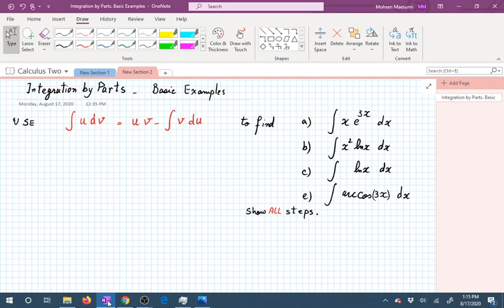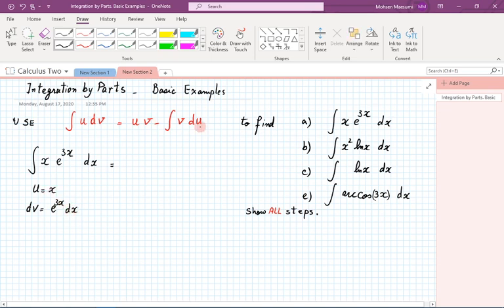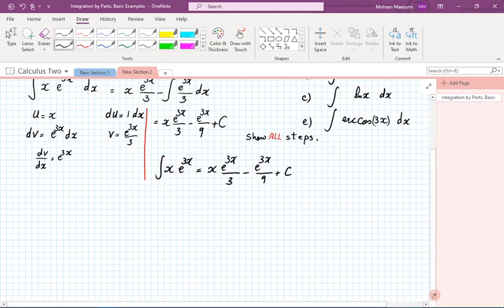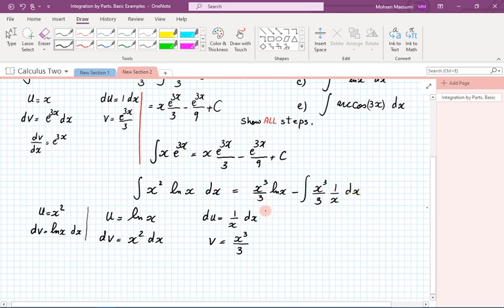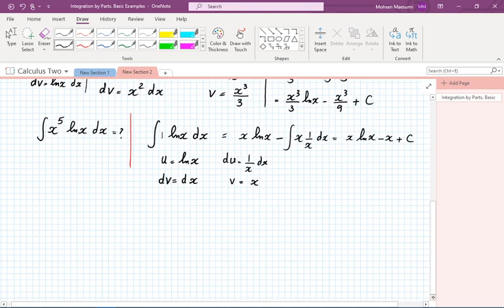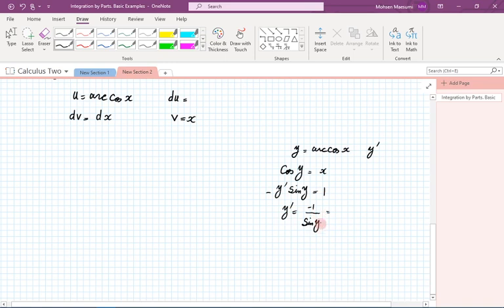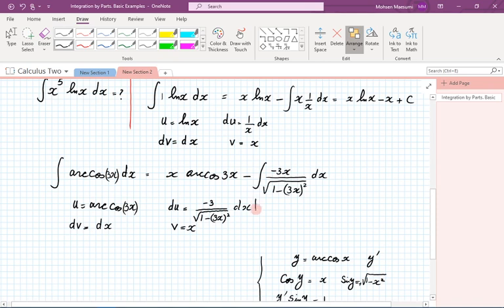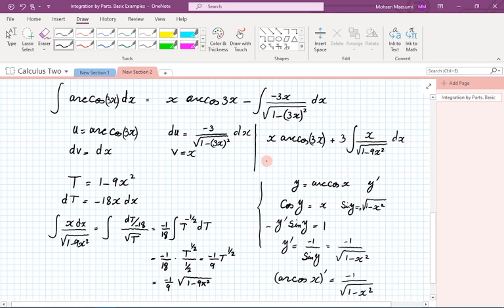Calculus II, Lecture 1b- Integration by Parts, Basic Examples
Integrals of type   x exp(ax),  x^n ln(x), and  arcsin(ax)  are derived using integration by parts.